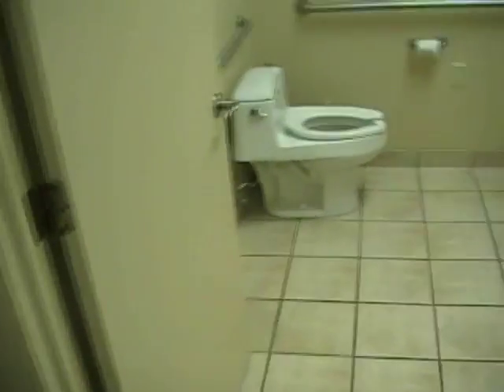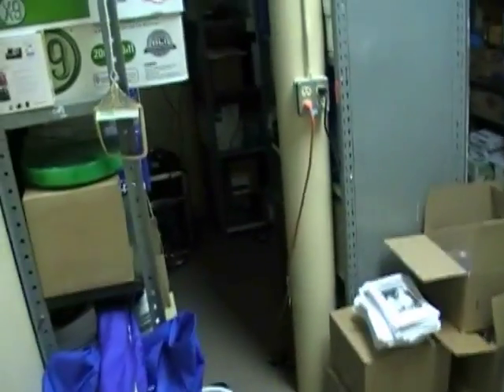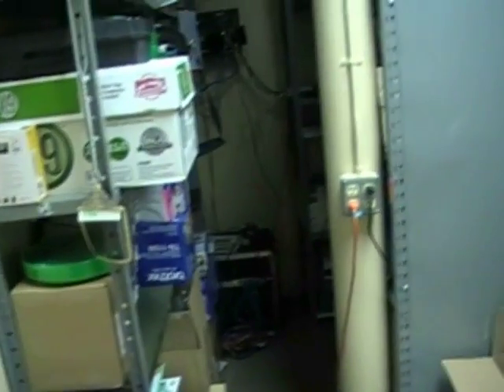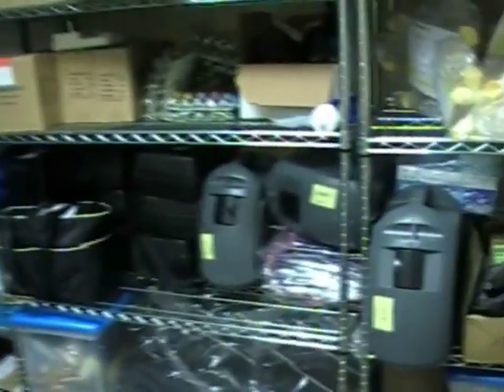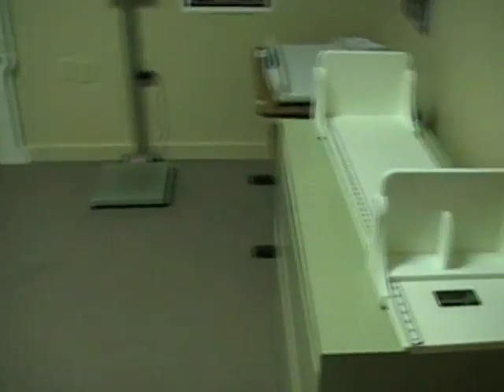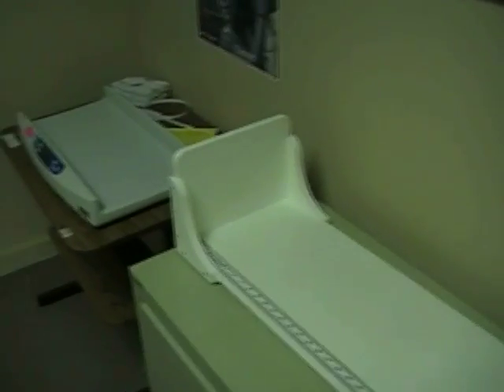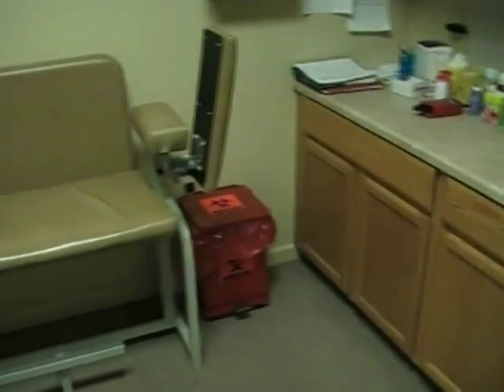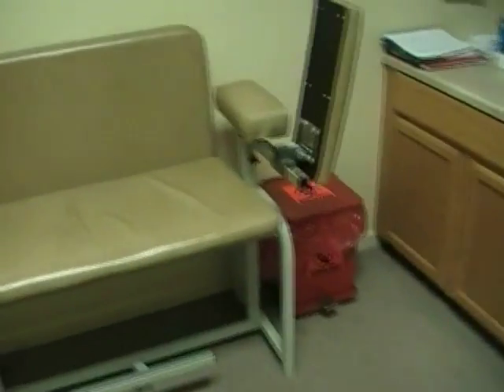Office spaces in Warren PA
The first half of the video is the current WIC space, the second part is an office/storefront next door to an insurance office - that space is located on the ground floor and basement and parking is to be created by tearing down of a building next door in April.